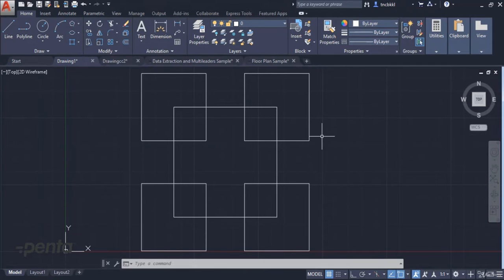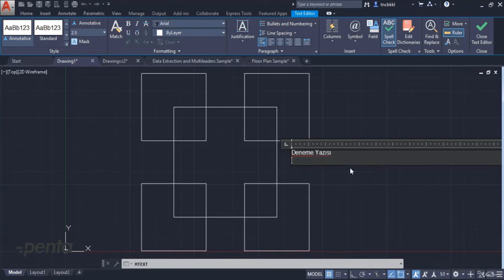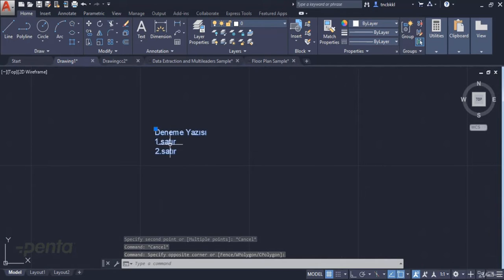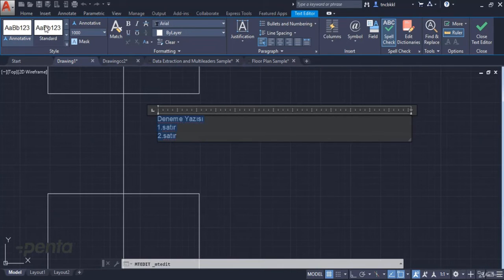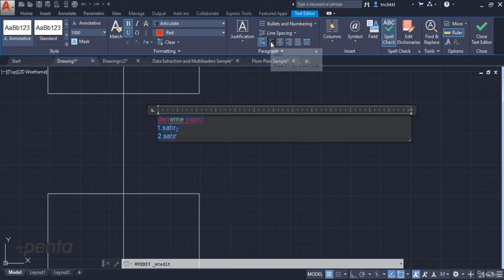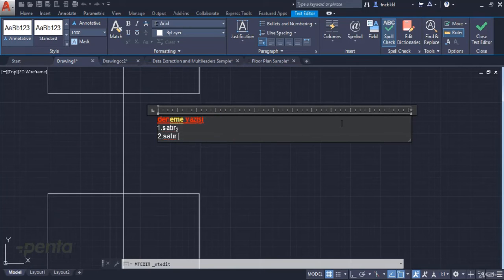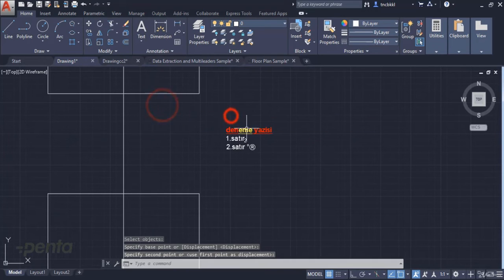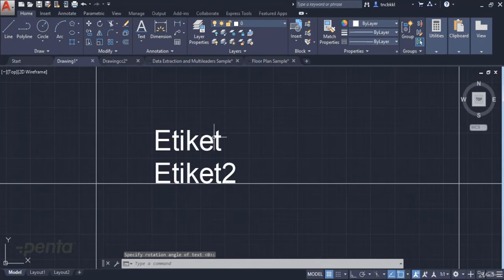31 Text AUTODESK AUTOCAD 3D DRAWING TECHNIQUES